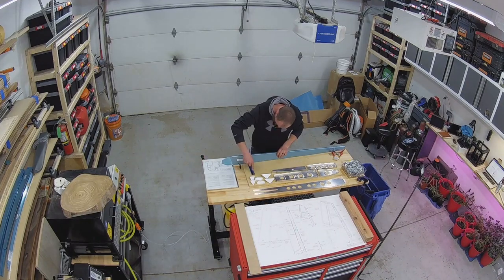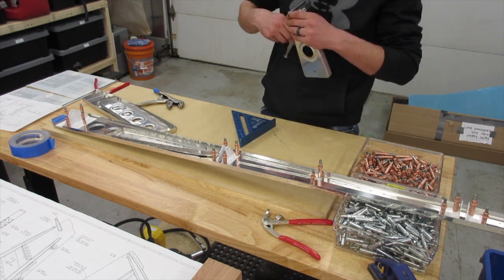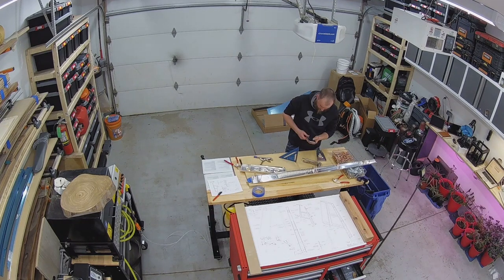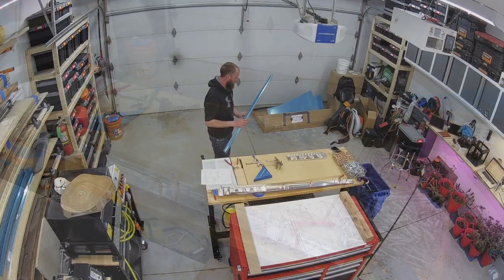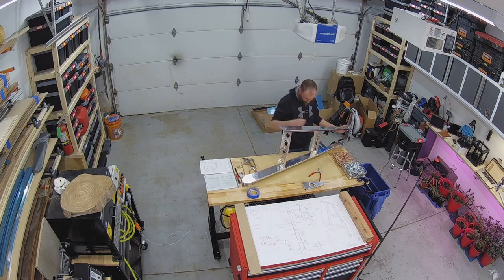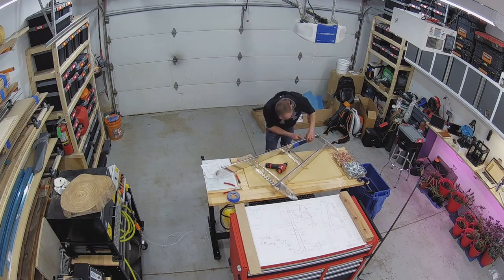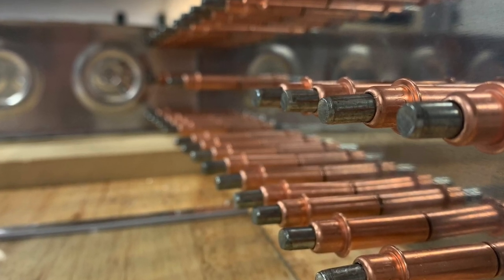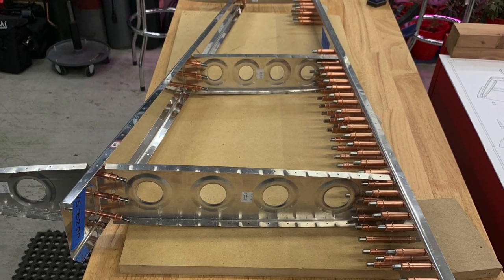PLG S1E2 - RV-7 Vertical Stabilizer Forming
This video details the first steps I took in building the RV-7 starting with the vertical stabilizer.

List of tools used in this video:
Qty. Tool
89 - 1/8 Clecos
4   - 3/32 Clecos
1   - Cleco Pliers
1   - Fluting Pliers
1   - Seaming Pliers
1   - #30 Drill
1   - Drill Driver
1   - Speed Square

Build time - 2.5 hours
Total Project Time - 8.5 hours (includes cleaning & organization)
Project Time including Video Editing - 11.5 hours